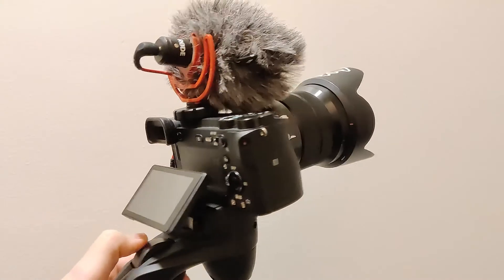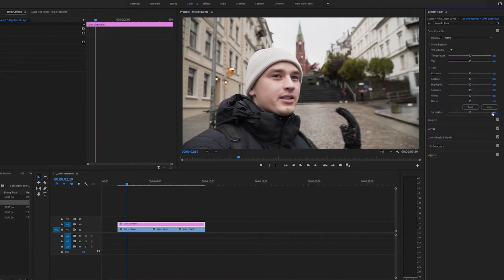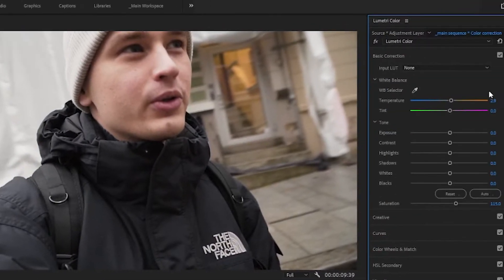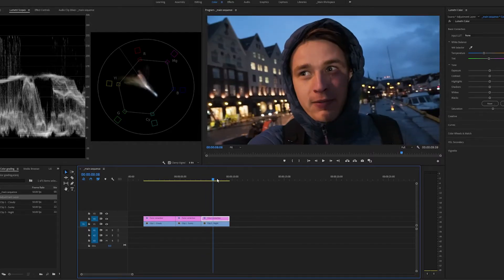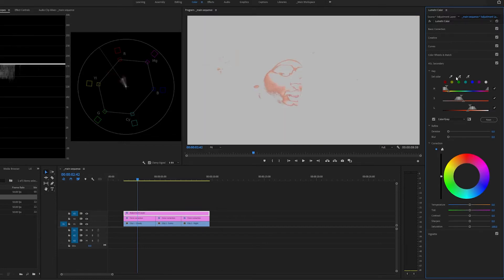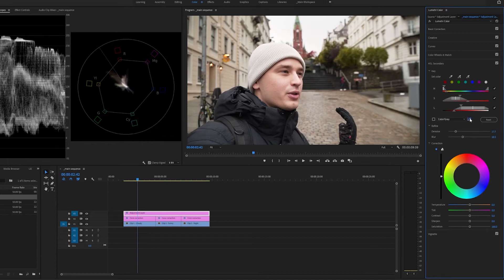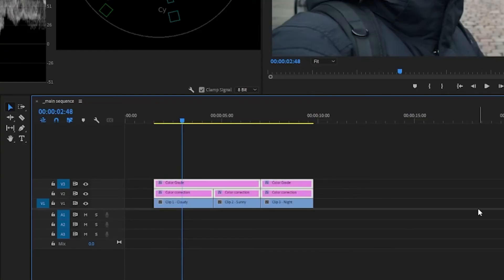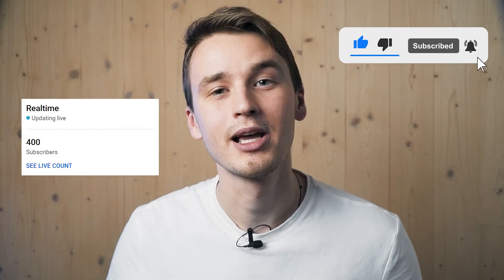EASY Color grading in Premiere Pro without LUTs (+free LUT)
Color grading in premiere pro can be difficult in the beginning. In this video I will teach you how I color grade my videos without using any LUTs and I after I will show you how you can get almost the same result using my free LUT!

Chapters:
Re-cap 0:00
Intro: 0:14
What are LUTs? 0:28
In this video 1:35
My camera settings 1:48
Basic Correction 2:36
Color grading 5:22
Use my LUT 8:02